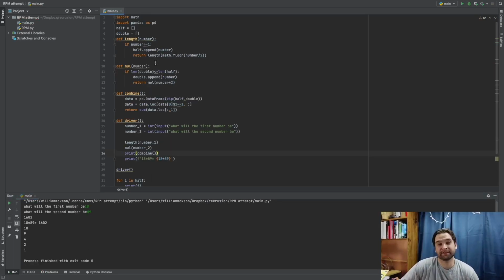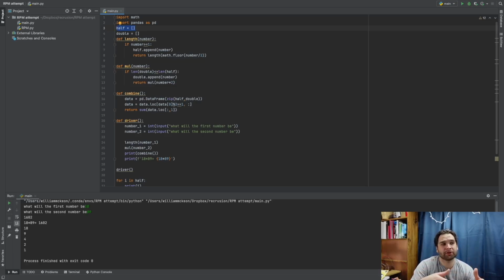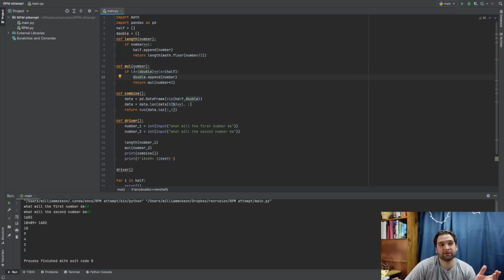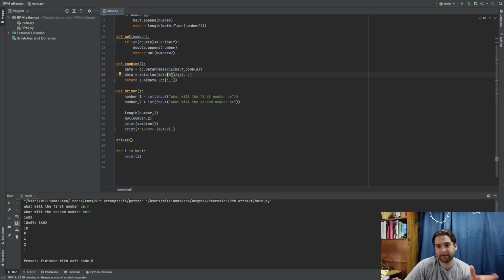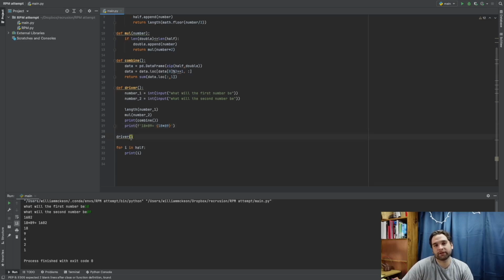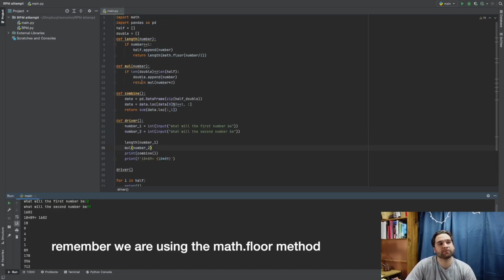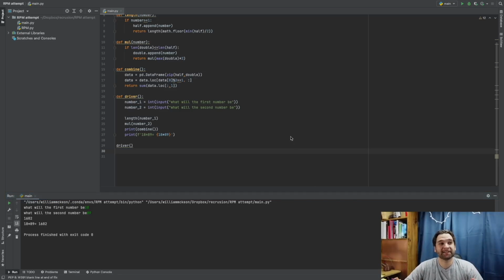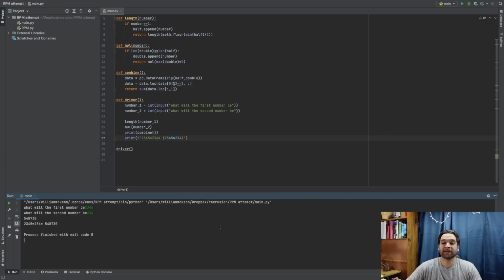How to Understand the Basics of List in Python |Wolfy the A.I.Canine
There are many ways to show all of you how lists work within python. Instead of being boring, I created this cool beginner python project that is great for all levels of python programmers. In this project not only will you learn how to properly use a list, and the cool functions that go with a list like appending to a list. You will also learn about recursive functions. At the end of this video, you will learn that recursive functions and lists in python are not the boogymen under your bed. Please sit back with your favorite snack and let’s get started, hope you enjoy and happy coding

0:00 Intro
0.41 Explaining python list
1:16 Explaining the python project
1:58 programing timelapse
2:23 explaining the code
4:40 what is a recursive function

Resources
Dive Into Algorithms
kindel version
hard cover
python crash course :
kindel version

More great resources :
Recursion, the Fibonacci sequence and memoization || Python Tutorial || Learn Python Programming

Python List ||  Python Tutorial || Learn Python Programming

Python Programming Tutorial #8 - list and tuples

The 3d printing filament I use for wolfy
Warm White esun pla pro 1.75
Brown esun pla pro 1.75